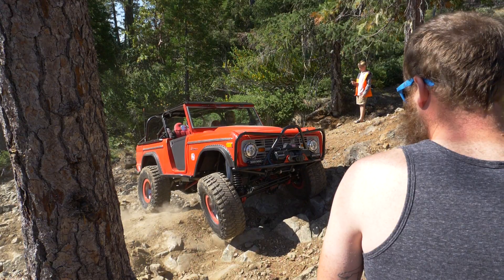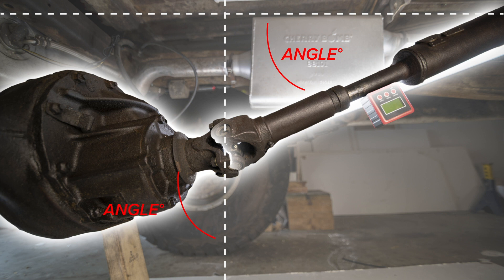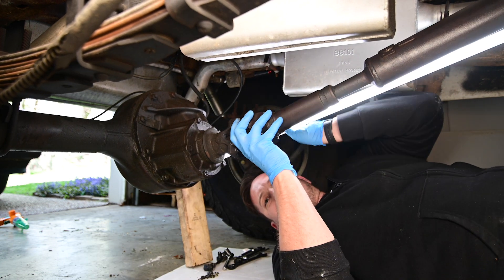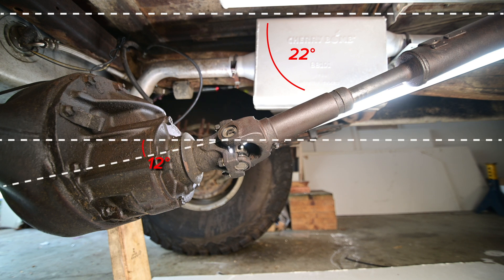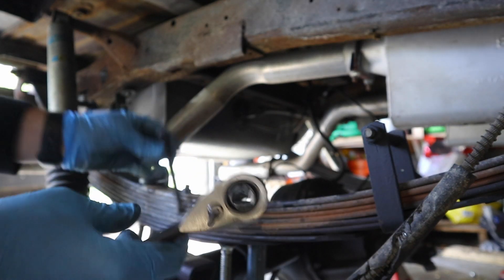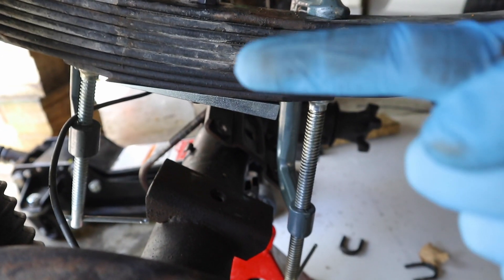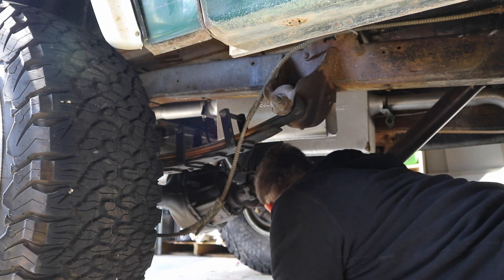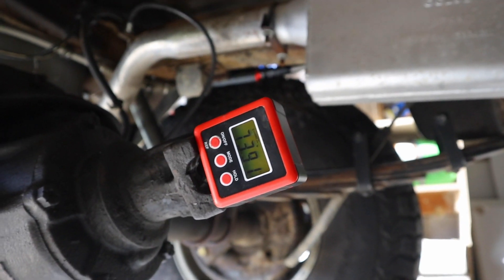Driveline Vibration and Pinion Angle - 4x4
I'm looking at my driveline angles on my 4x4 1975 Ford Bronco. A couple years ago I put a 2.5" lift and 1 " suspension lift on my Bronco, and since then I've had a vibration coming from the rear of my Bronco.

To check your driveline angles, use a digital protractor like this one

Let me explain how to check your pinion angle.

First, measure the angle of your drive shaft by putting the protractor on the driveshaft. This number will be from 0°. Then, remove the drive shaft and measure the angle of the differential by putting the protractor on the face of the differential yoke. This number will be from 90° (and this is your pinion angle). Then, subtract that number from 90 to get your angle. Last, subtract the differential angle from the driveshaft angle. These two numbers should be as close as possible but remember to account for about 4° of axle wrap on leaf sprung axles.